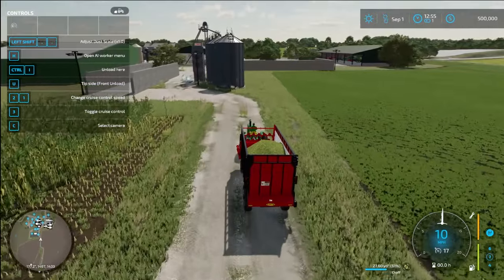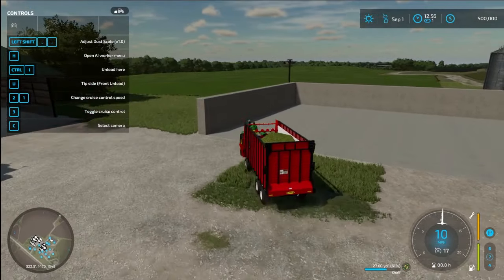Time For a Silage Harvest On The Cattle Server Eps 3 Farming Simulator 22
hey guys today we start chopping Corn to get started a jump start on Silage for the cattle when we buy them.